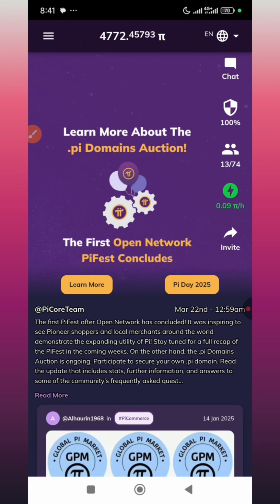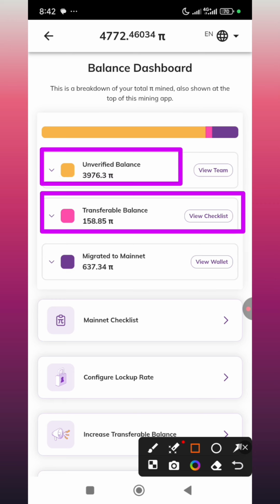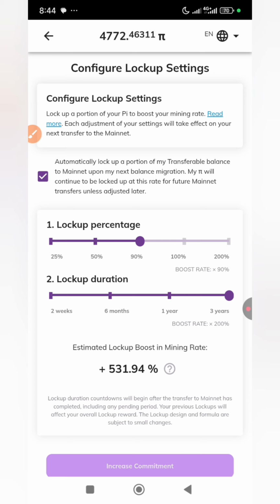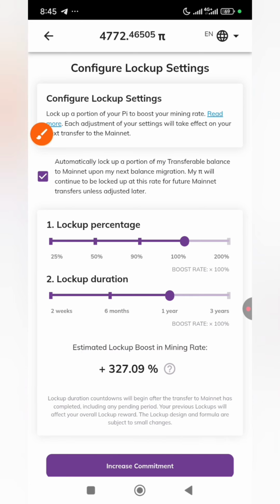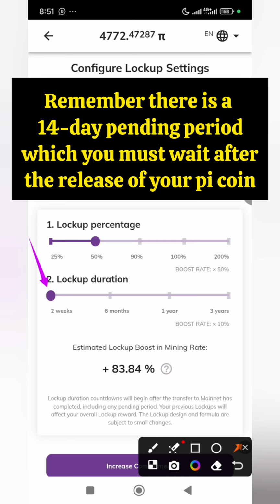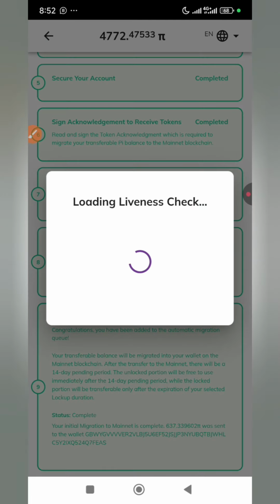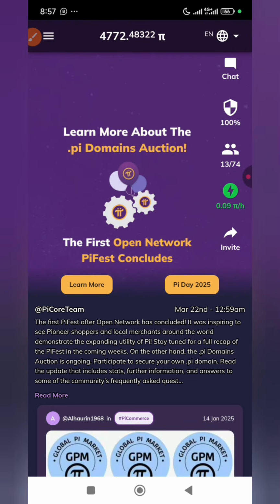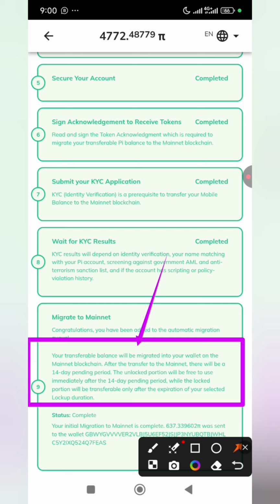How to Do Pi Second Migration To Mainnet || Pi Second Migration - Step-by-step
Pi is a new digital currency developed by Stanford PhDs, with over 55 million members worldwide.

Invitation Code: dobison